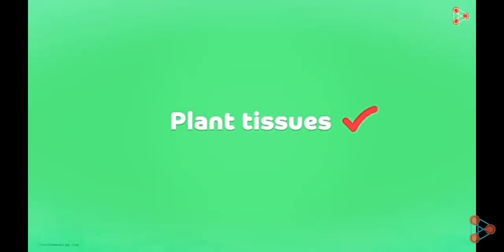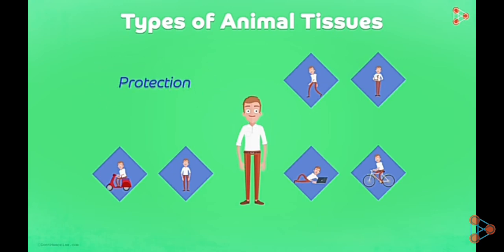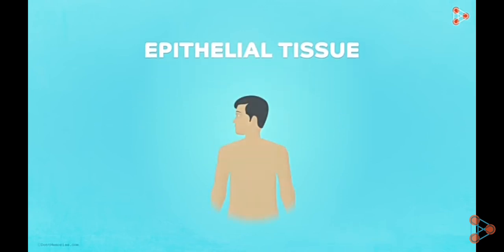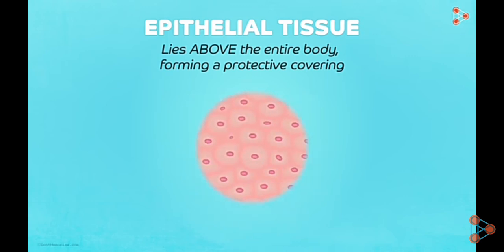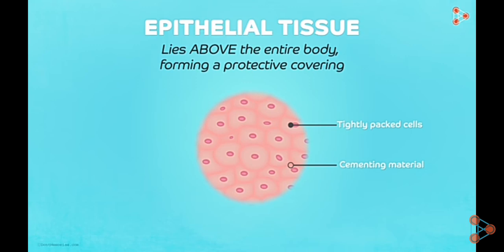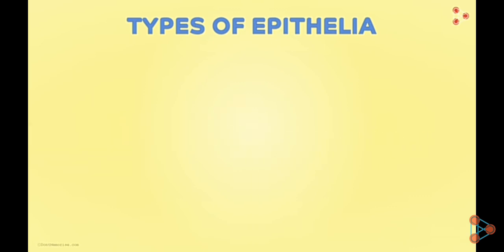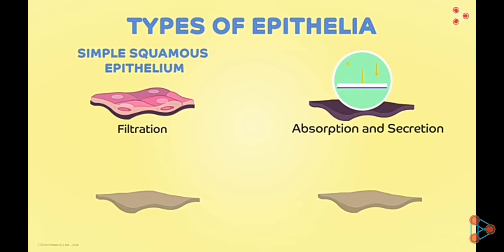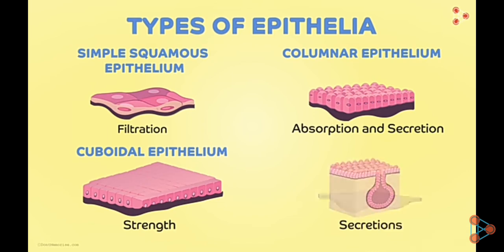Biology chapter tissue(2)